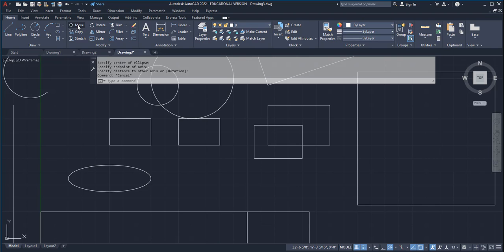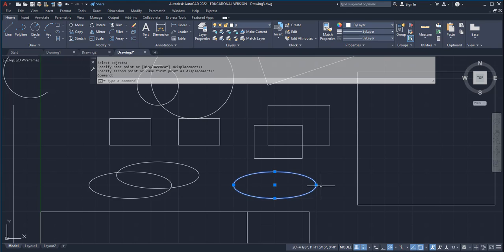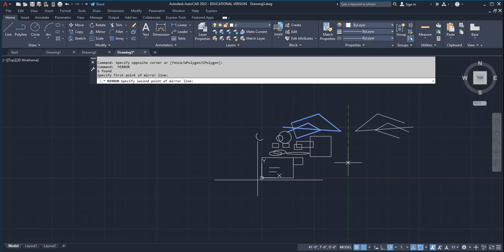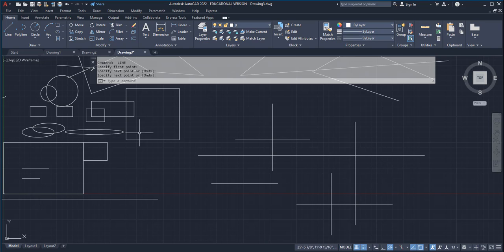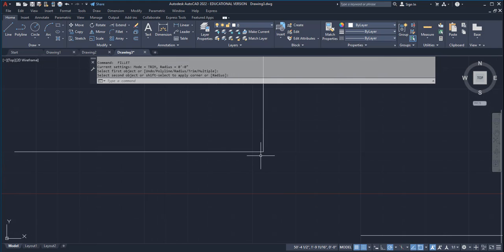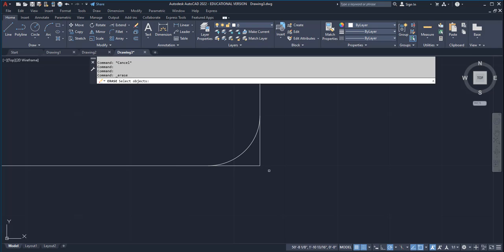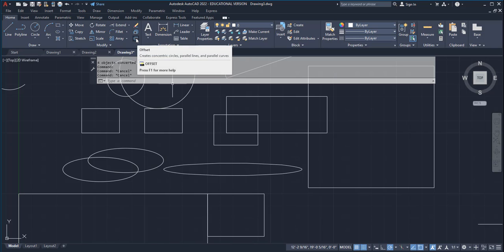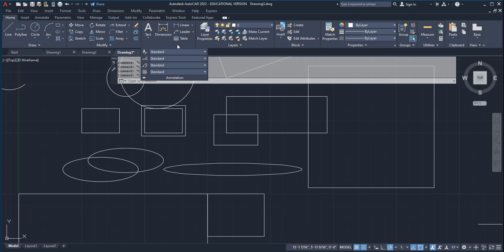0602-A-11-A MODIFY tab